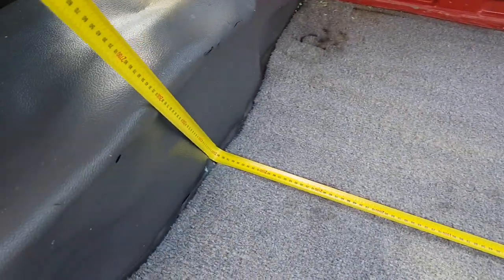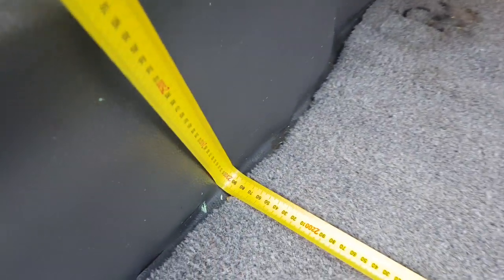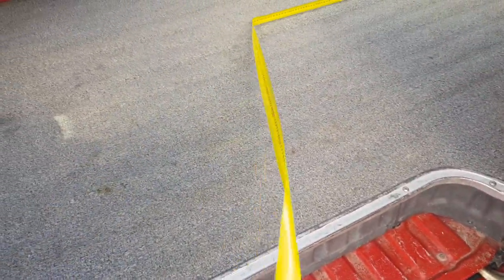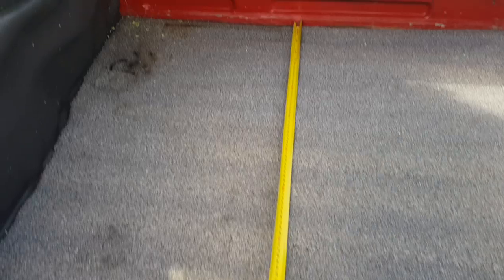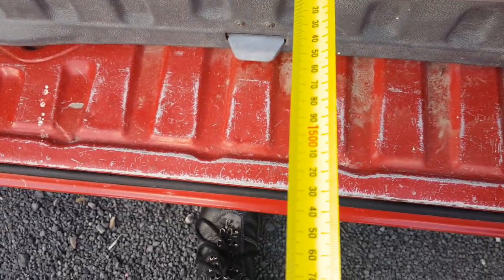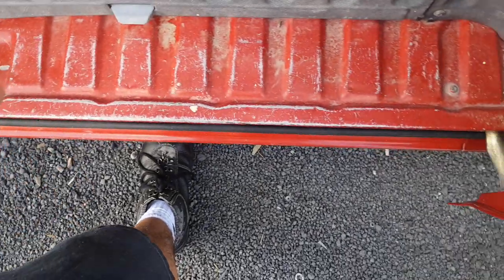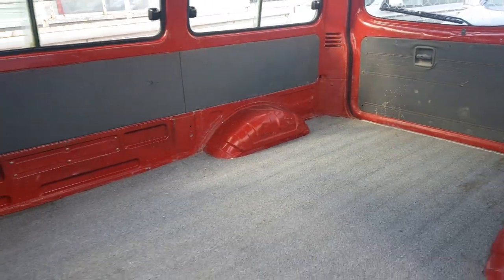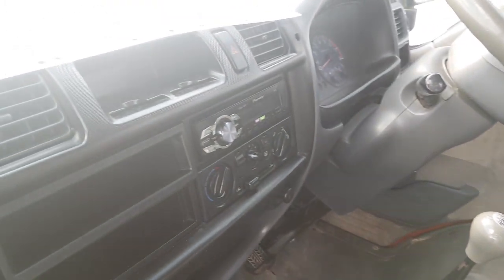Kristen and the van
Manukau